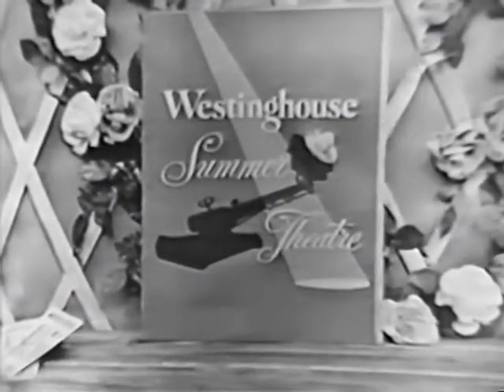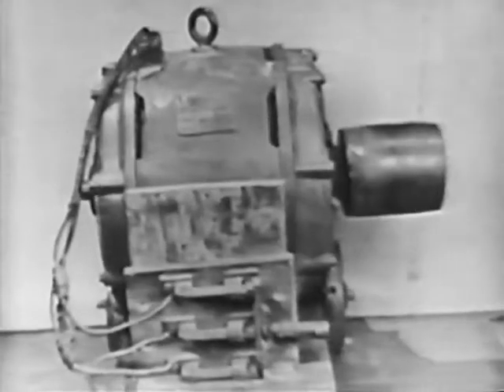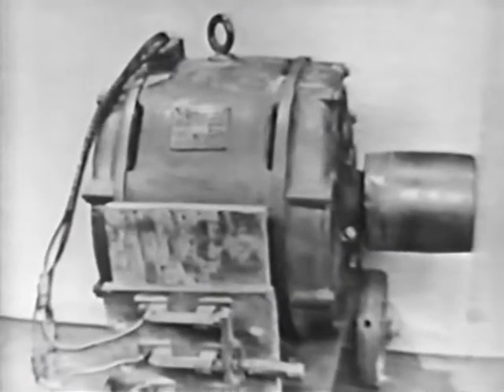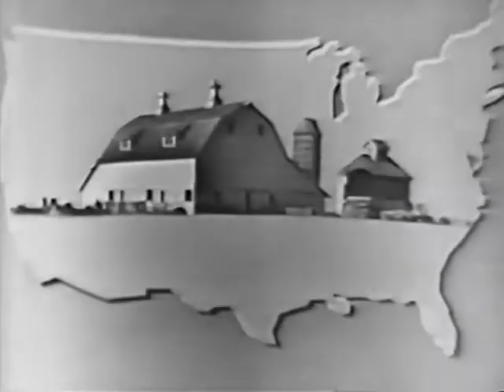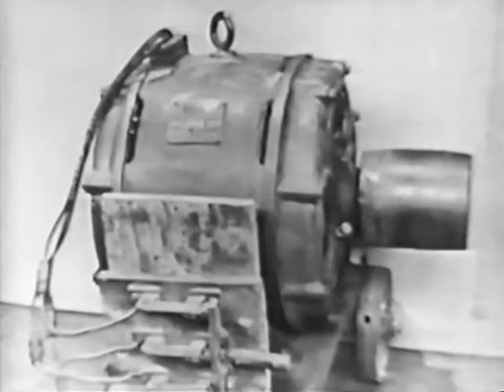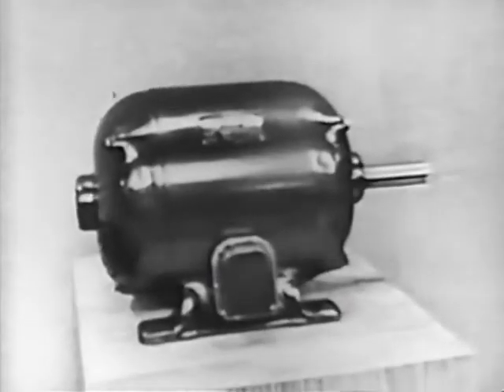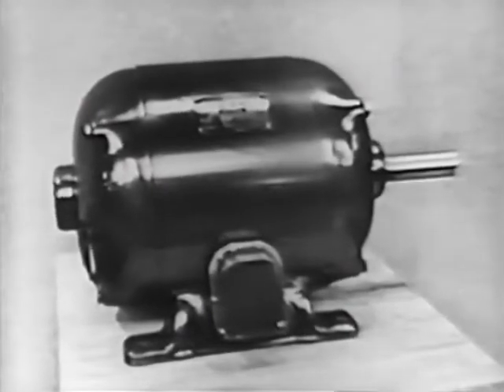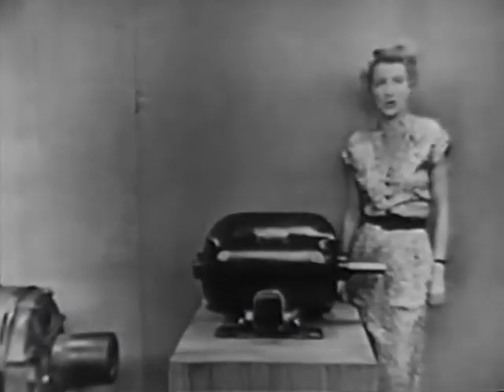Westinghouse Motor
Westinghouse motor commercial. 1951
live from an hour program that had three commercial breaks.